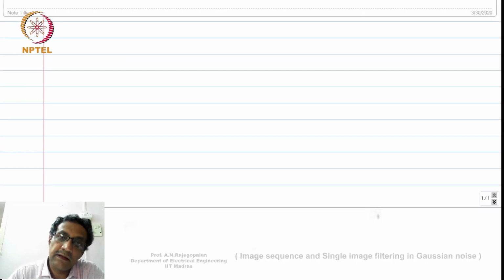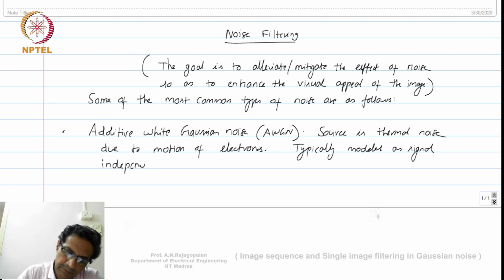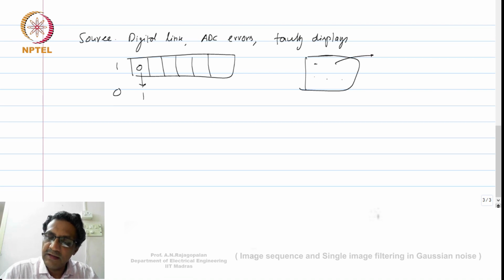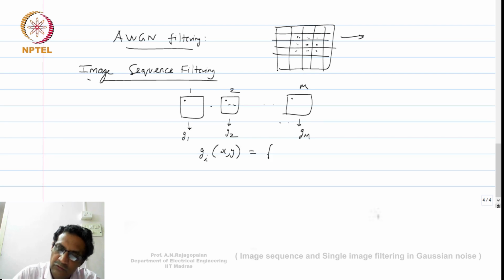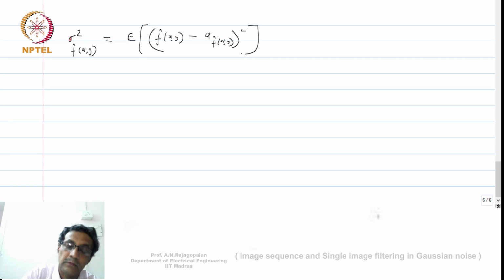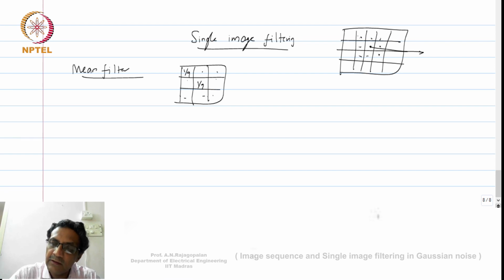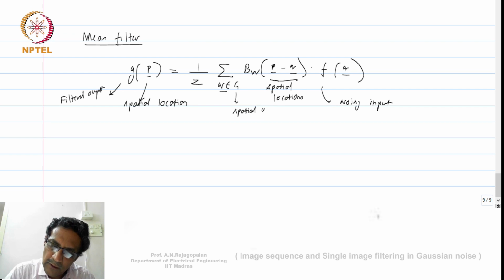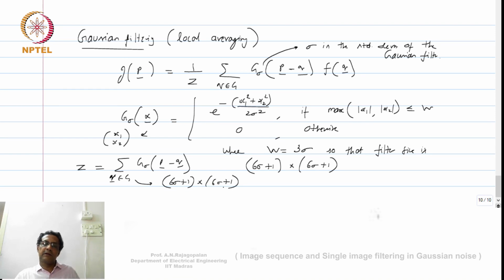Lec 65 - Image sequence and Single image filtering in Gaussian noise